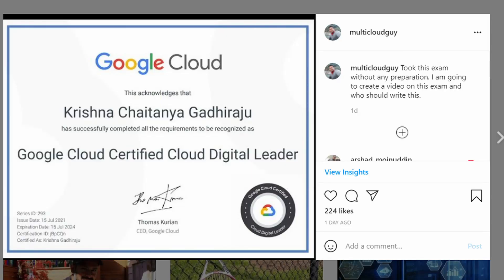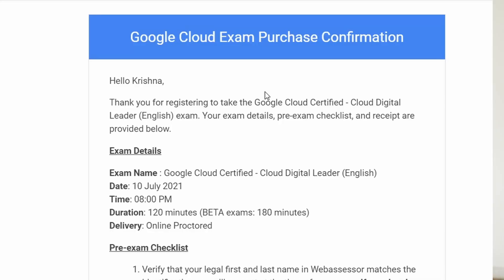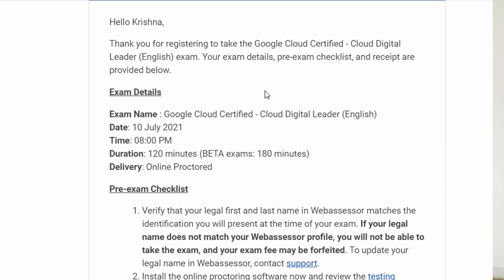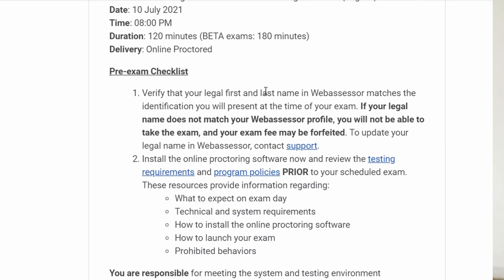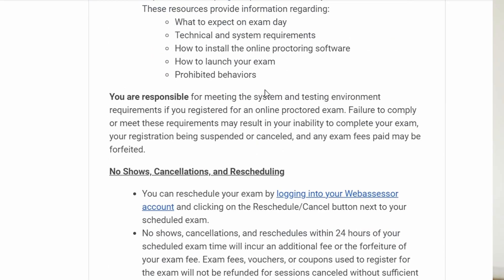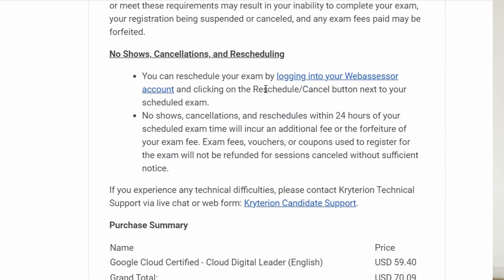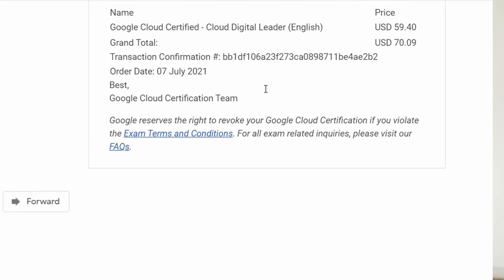Google Cloud Certified Cloud Digital Leader - My Experience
How I have passed Google Cloud Certified Cloud Digital Leader exam and should you take this exam?